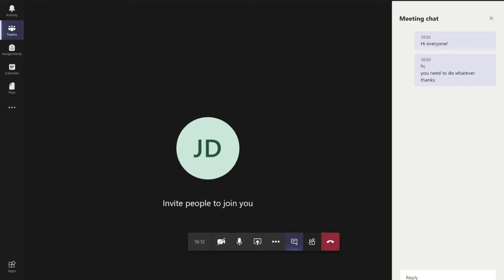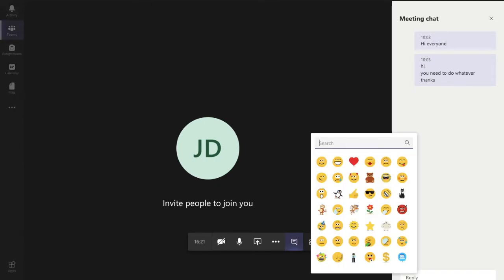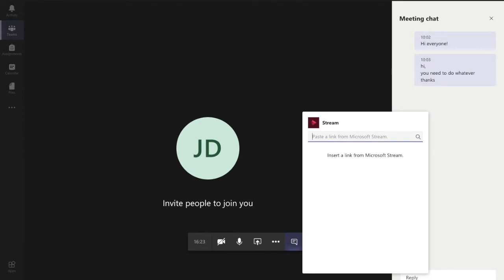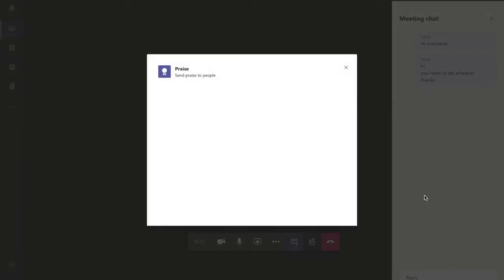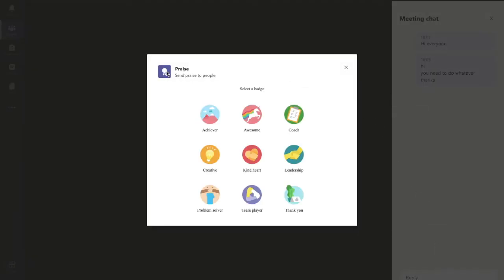How to use the chat feature during live lessons/classes or meetings on Microsoft Teams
This video shows you step by step how teachers and students can see the chat feature/function and then use the chat feature/function during a live lesson or class or meeting on Microsoft Teams using either the Desktop App or the web version on a computer.

How to share your Desktop or Screen on Microsoft Teams in a Live Class or Meeting